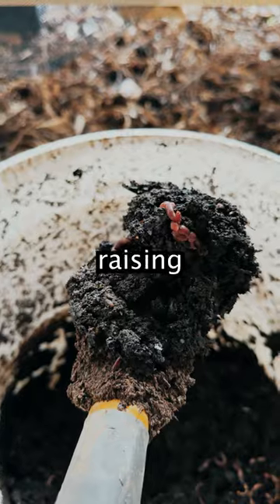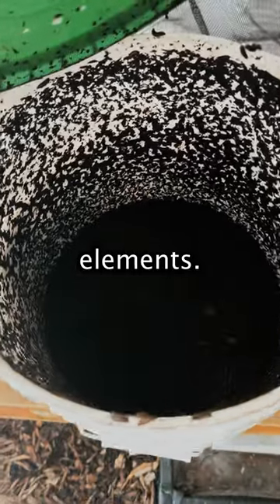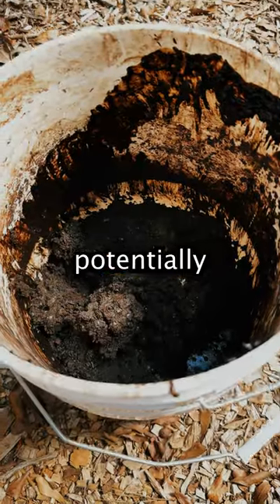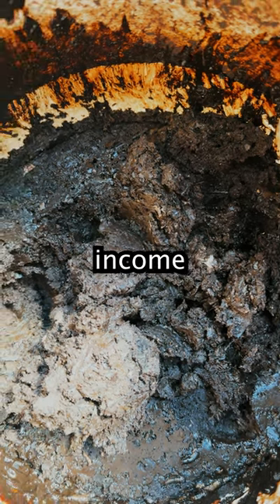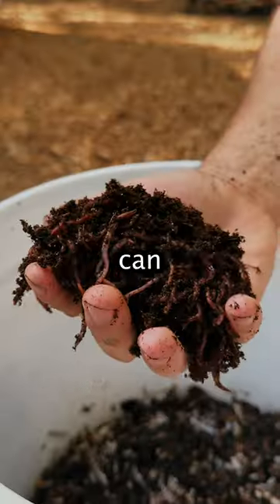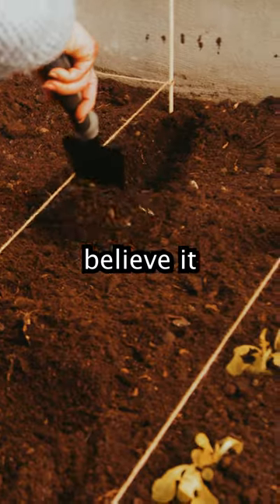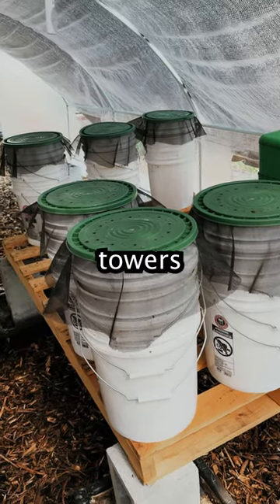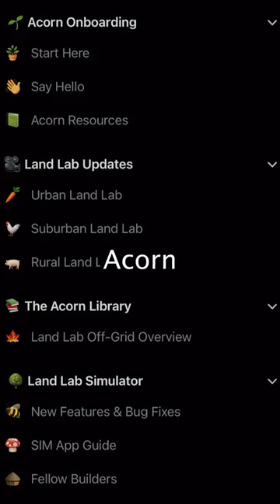Make $100k From Worms?